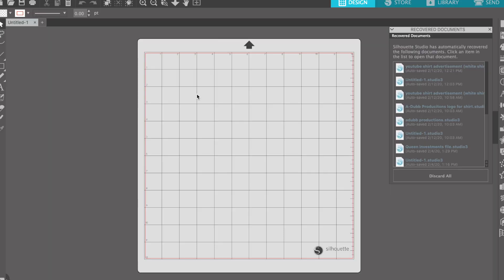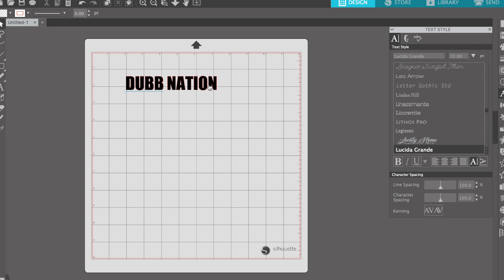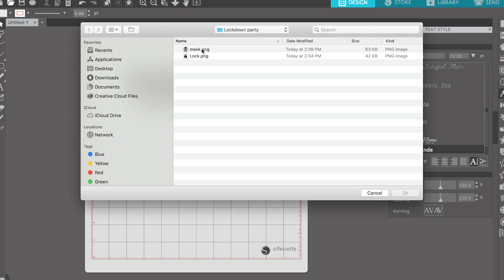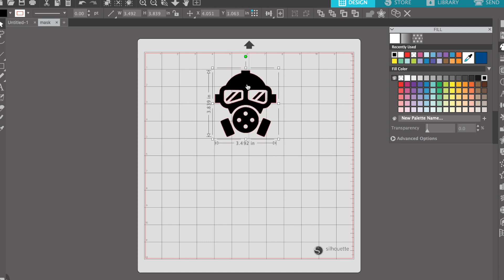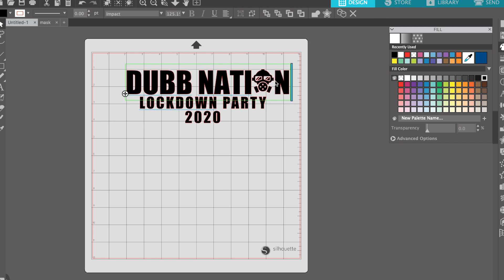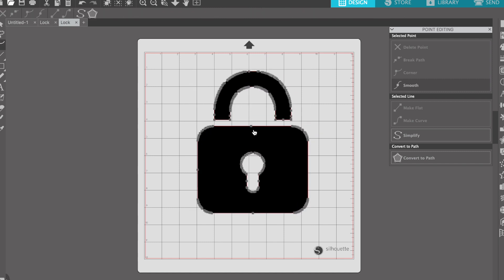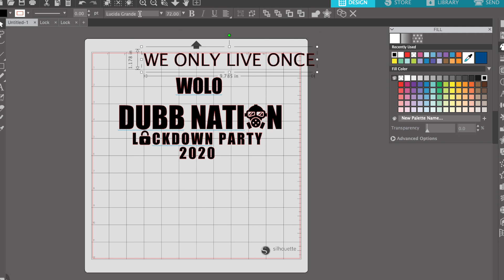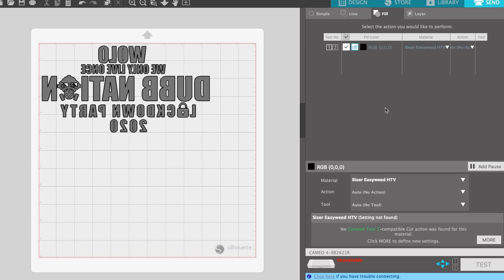Silhouette Studio Tutorial how to use Silhouette Studio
Wanted to give the new users of the Cameo 4 a little tutorial and some of the key features that you can use to create many different designs in Silhouette Studio.  Knowing the machine is important but knowing the software is of equal importance.  Hope this helps.  If you would like to download this design and manipulate it and make it your own and pick it up for $1.

Brother SE 600 Sewing and Embroidery Machine